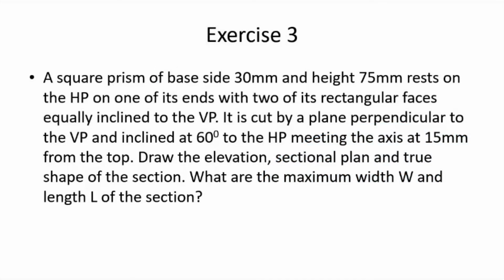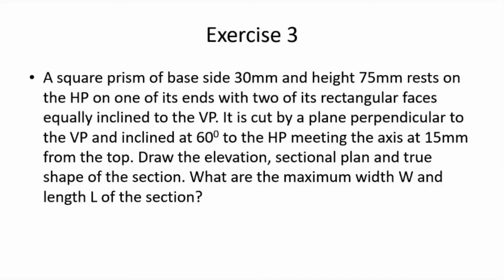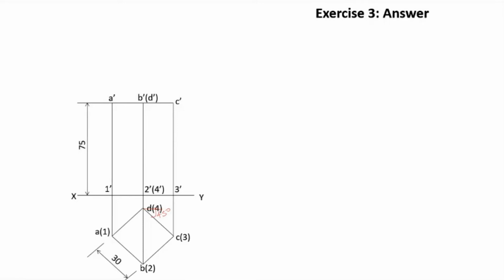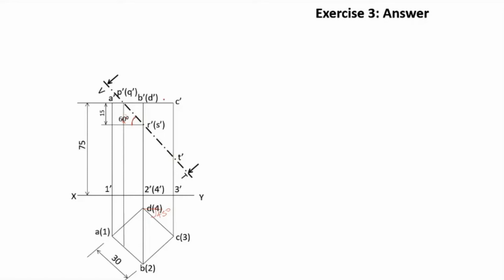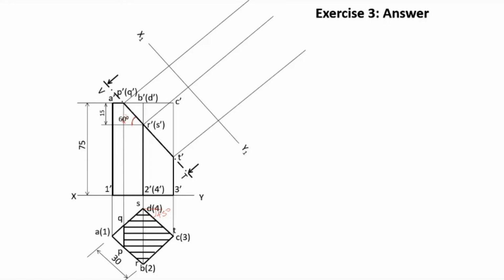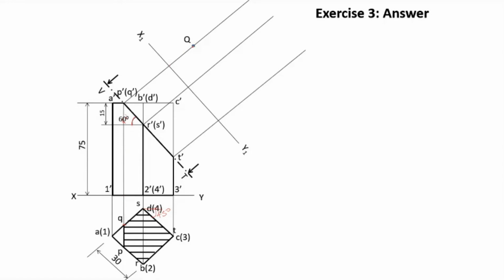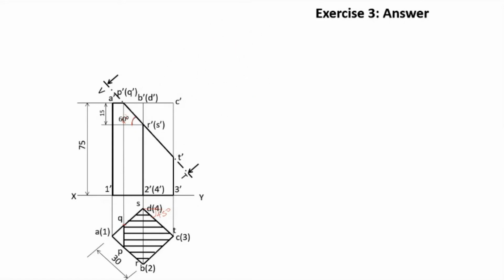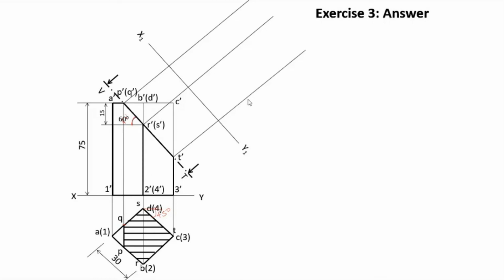Sections of Solids| Solved Question| Engineering Graphics - Lecture 18d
Explains methods of sectioning of solids, drawing the orthographic views and true shape of the section

A square prism of base side 30mm and height 75mm rests on the HP on one of its ends with two of its rectangular faces equally inclined to the VP. It is cut by a plane perpendicular to the VP and inclined at 60° to the HP meeting the axis at 15mm from the top. Draw the elevation, sectional plan and true shape of the section. What are the maximum width W and length L of the section?